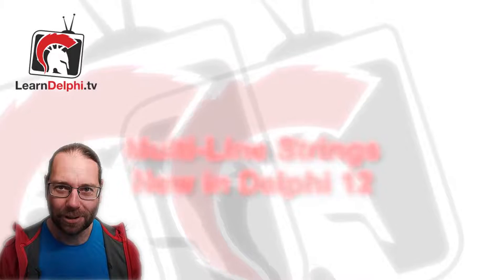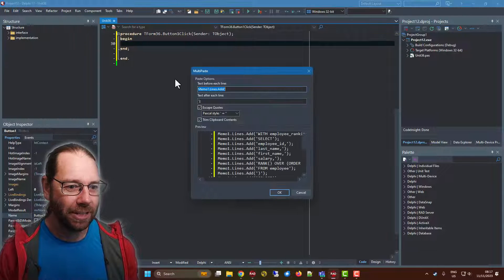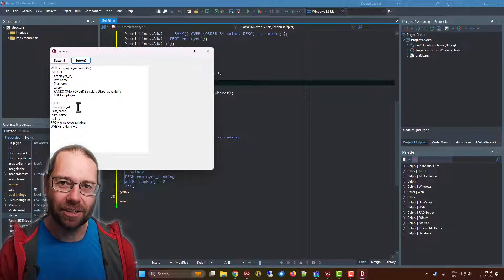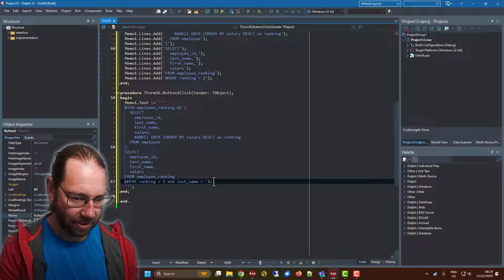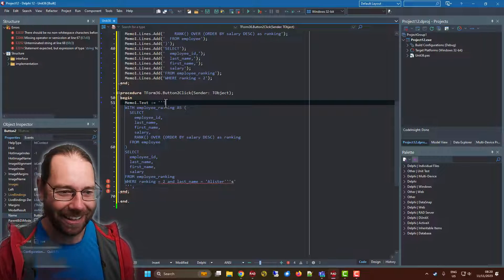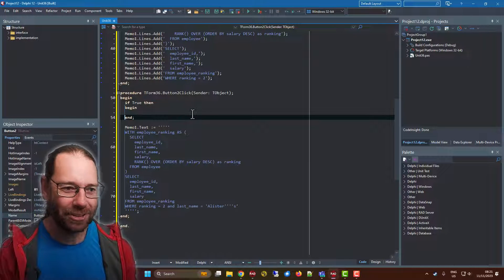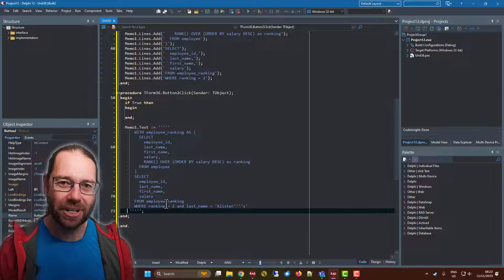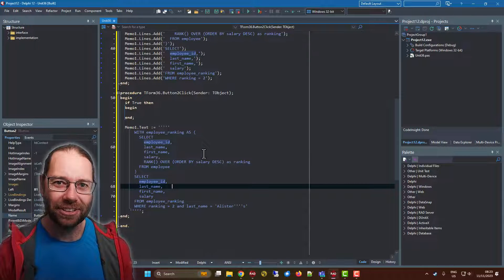Multi-Line Strings - New in Delphi 12 - 224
Multi-line strings are a fantastic new addition to the Delphi language and have some interesting features that make them particularly useful.